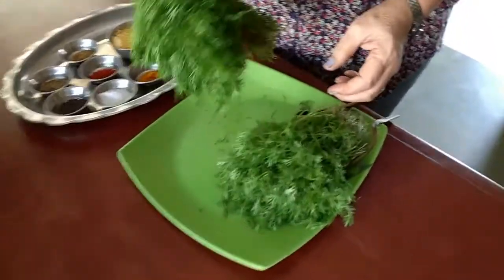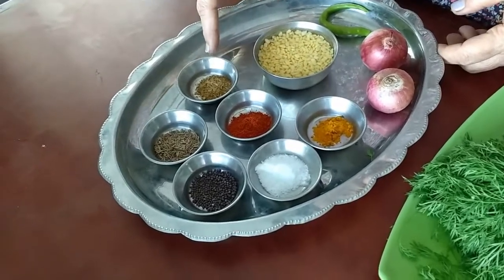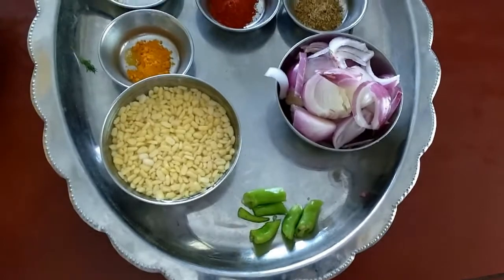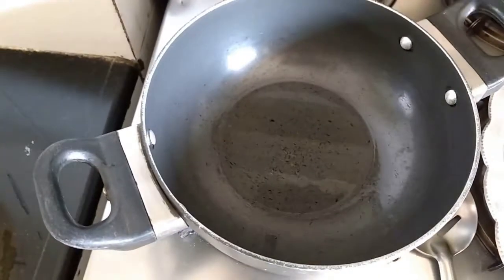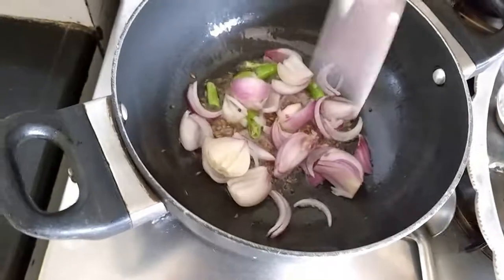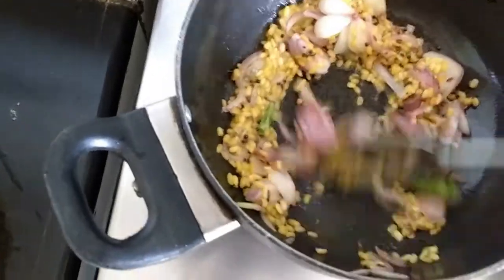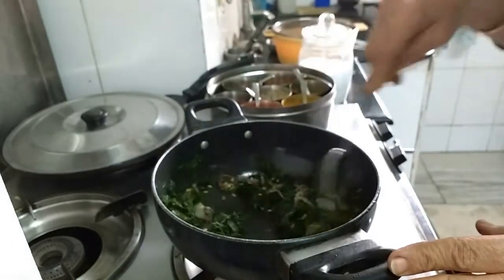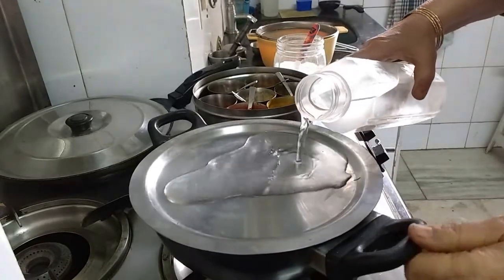Shepuchi Bhaji | शेपूची भाजी / Easy To Make Healthy Maharashtrian Recipe By Kalpana Talpade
Learn how to make 'Shepuchi Bhaji', a very easy recipe by chef Kalpana.

Shepu Bhaji is a typical Maharashtrian dish prepared from fresh greens of shepu or dill leaves. It has a unique taste and a distinct flavour and is high in nutrients. It also has several medicinal properties.

Ingredients:

2 bundles shepu (Dil)
2 onions
1 green chilli
2 tbsp moong dal
1/2 tsp turmeric powder
1 tsp red chilli powder
1 tsp dhania jeera powder
1 tsp cumin seeds
1 tsp mustard seeds
1 tsp salt
2 tbsp oil